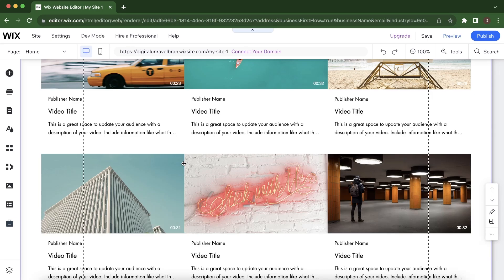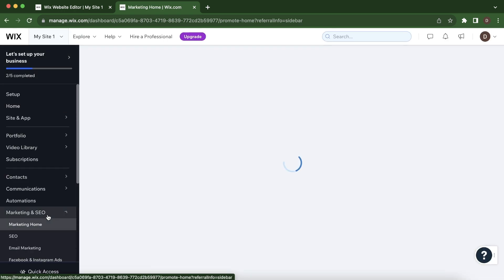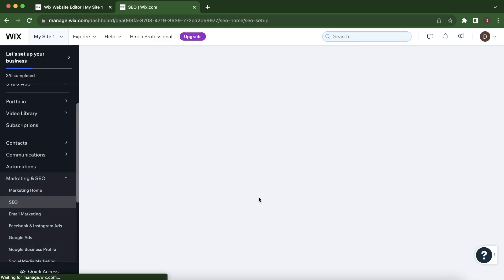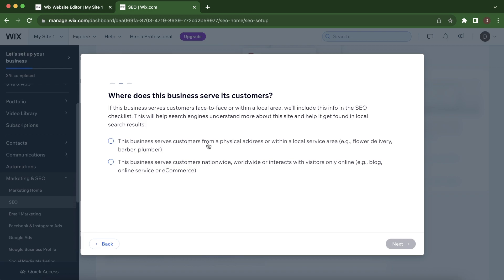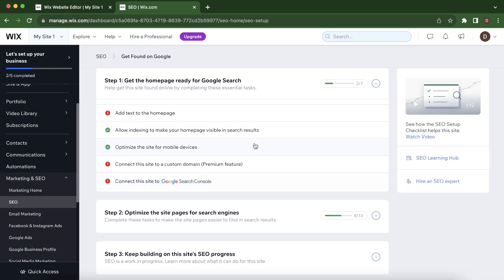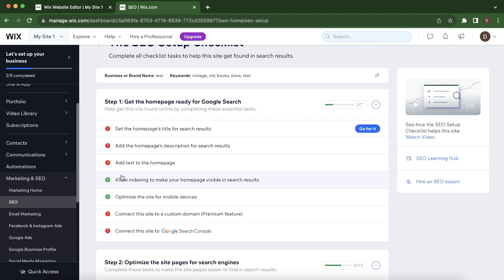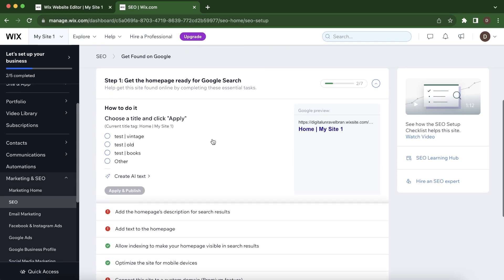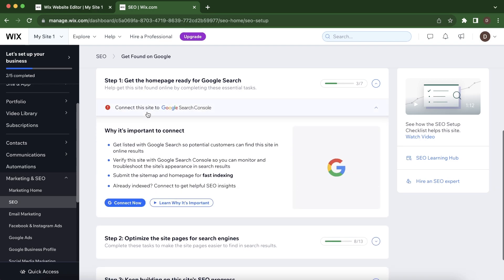How To Add Wix Website To Google Search Console ( Connect Wix Website To Google Search Console)